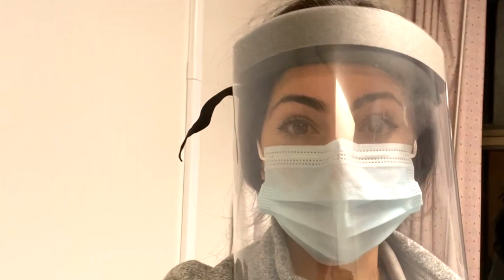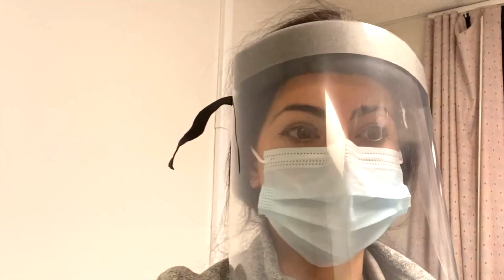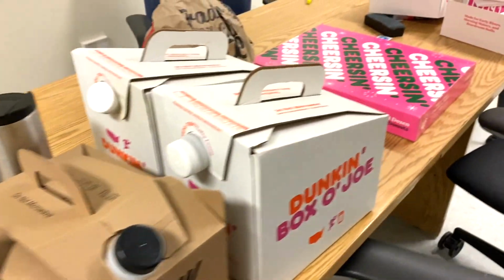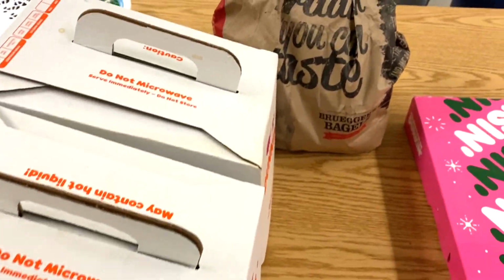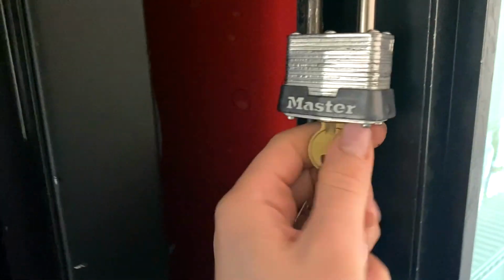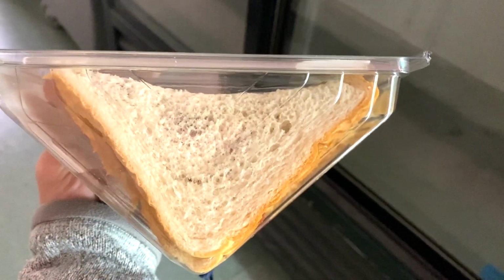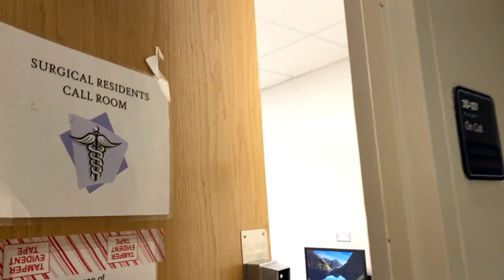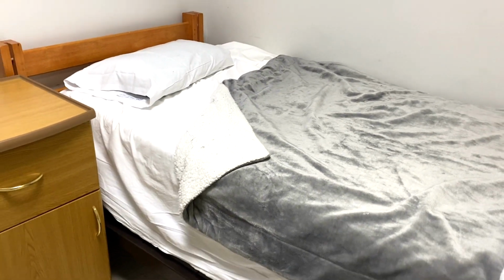Last Night Shift On General Surgery During COVID | VLOG: Day in the Life of a Surgery Resident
In this video I share with you my last night shift of 2020 on general surgery before I head into my anesthesia rotation.

Amazon shop for all my most used supplies:

**No sponsorships were paid at the time this video was made** This video is in no way supported by my institution or employer. Each hospital has different set up that may not be the same as my own hospital. This video is merely intended to show an example of what call can be like. No duty hour violations were made in the making of this video. For patient safety and HIPAA regulations, no patient procedures or information was used or filmed in this video.